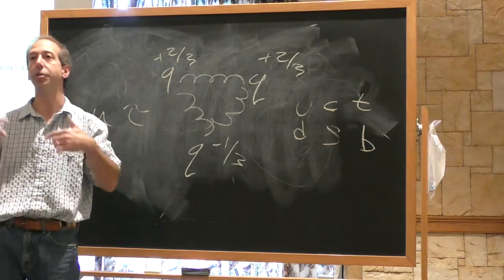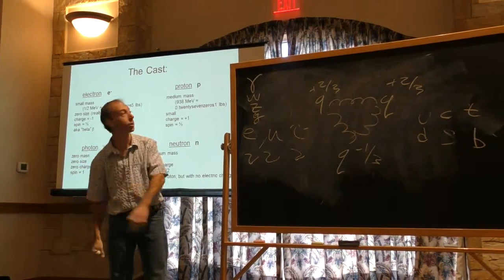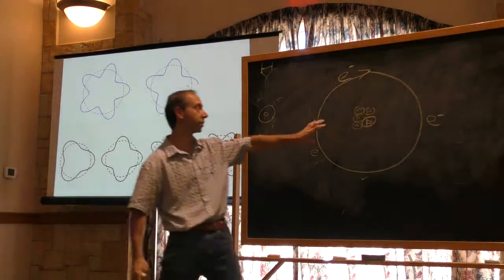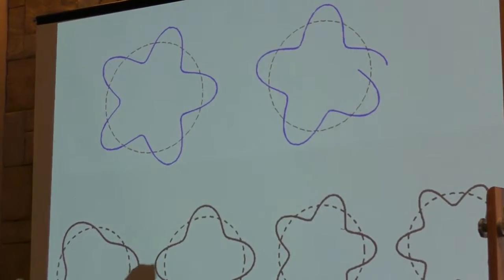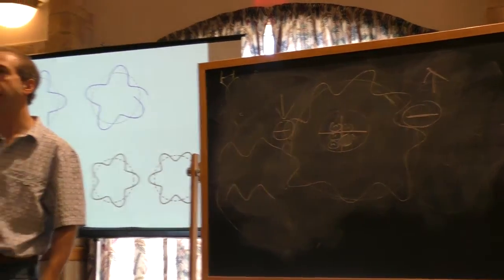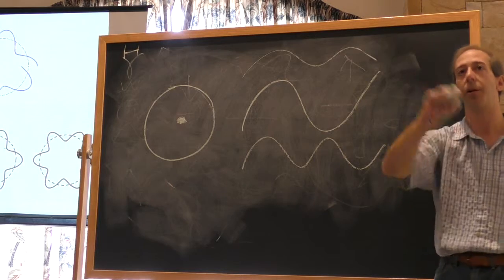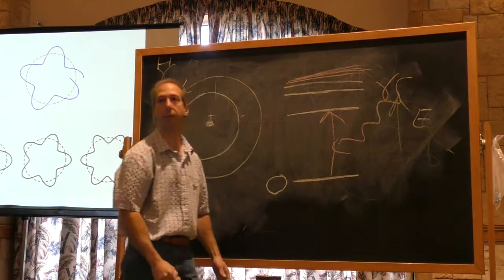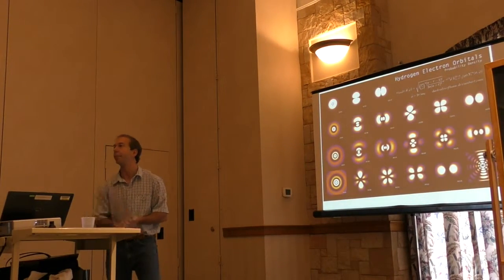Physics by Josh Holden 10/18/15 Part 3 of 3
The first of a weekly class taught by Josh at TI